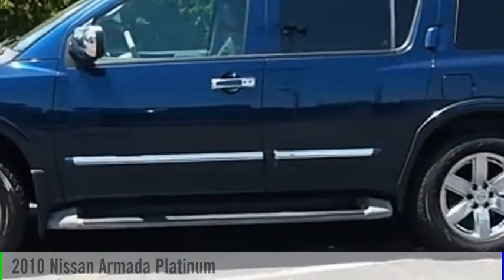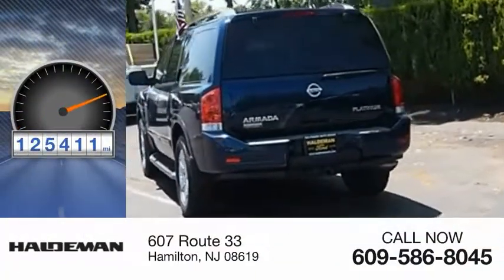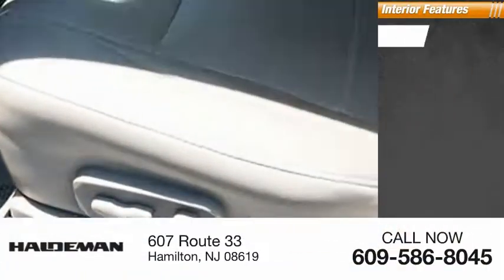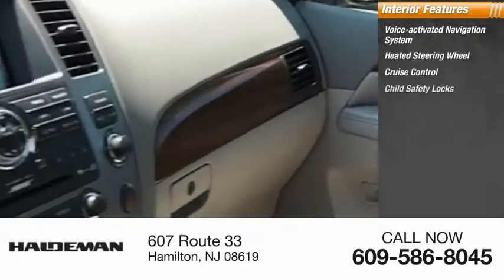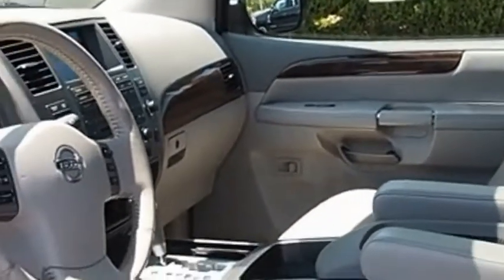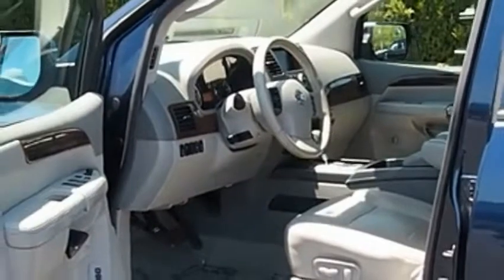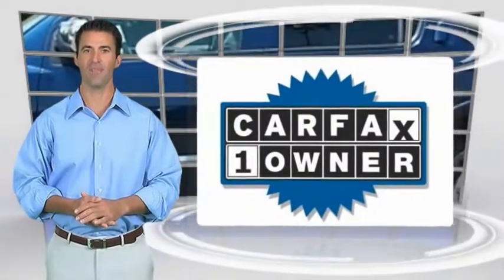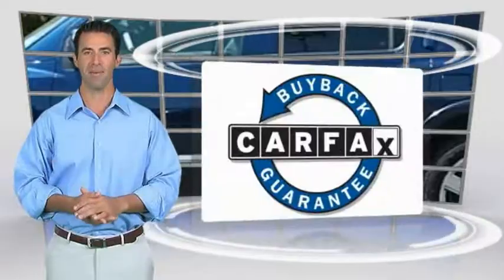2010 Nissan Armada Hamilton NJ A18360A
2010 Nissan Armada Platinum

2010 Nissan ArmadaPlatinumNew Price! Priced below KBB Fair Purchase Price! CARFAX One-Owner. Clean CARFAX.SERVICE RECORDS AVAILABLE, **INCLUDES MAINTENANCE PKG**, CALL FOR A FREE CAR FAX REPORT!, RECENT HALDEMAN TRADE IN, Armada Platinum, 4D Sport Utility, 5.6L V8 DOHC 32V Endurance, Black Leather.